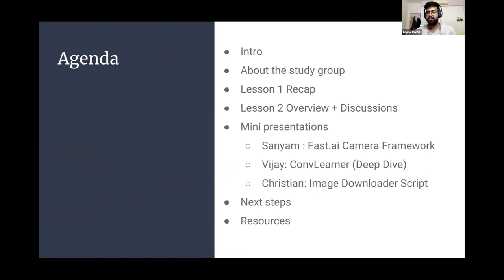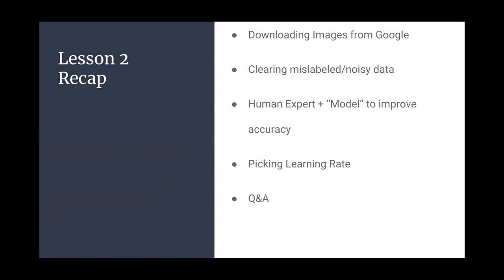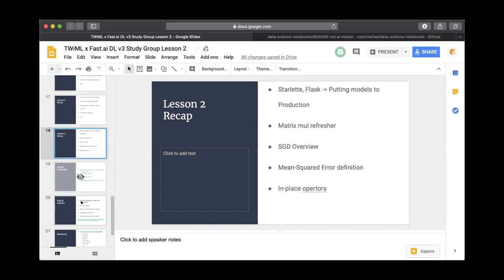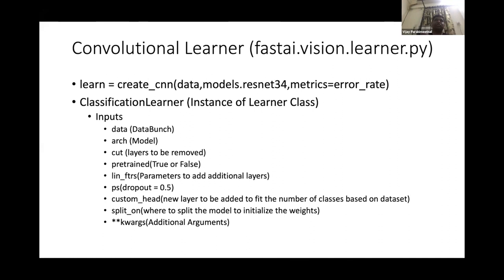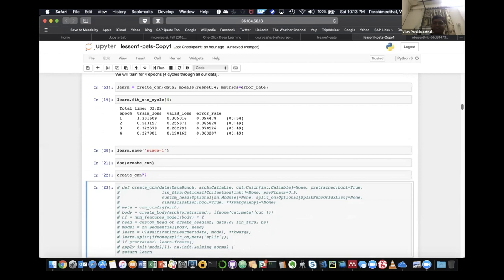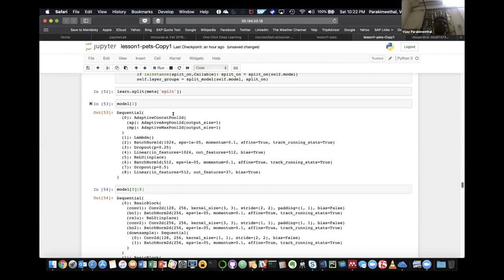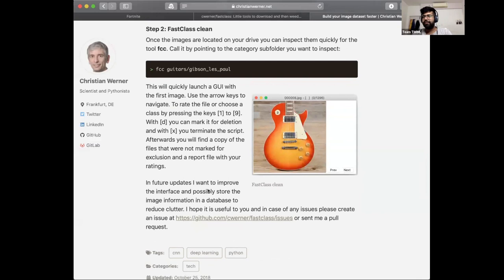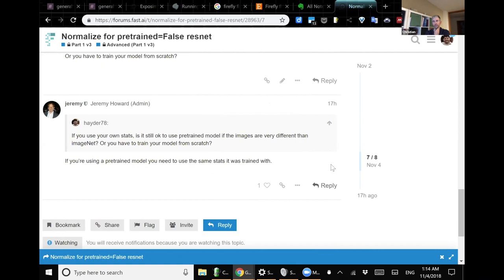TWiML & AI x Fast.ai Deep Learning v3 2018 Study Group – Session 2 – November 3, 2018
This video is a recap of our Fast.ai x TWiML Online Study Group.

In this session, we review lesson two, Improving your Image Classifier.

1. and sign up for the programs you're interested in, including either of the Fast.ai study groups or our Monthly Meetup groups.

2. Use the email invitation you’ll receive to join our Slack group. If you don’t receive it within a few minutes, check your spam folder.

3. Once you’re in Slack, join the fast_ai channel and hop over to intros as well and introduce yourself.

4. Use the link posted in the meetup slack channel to add our events to your calendar.